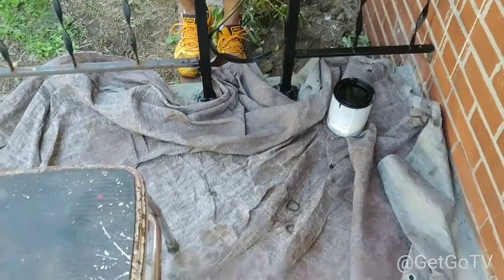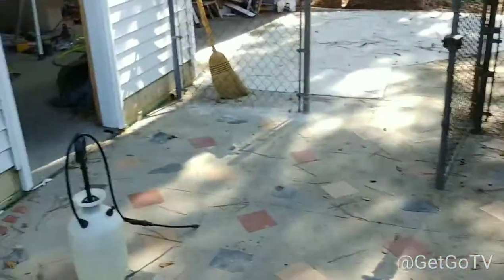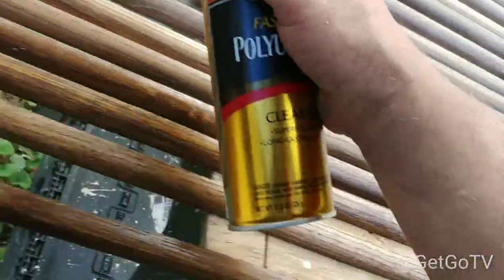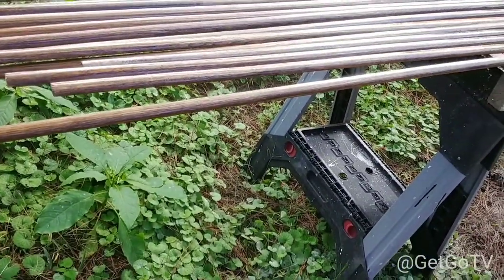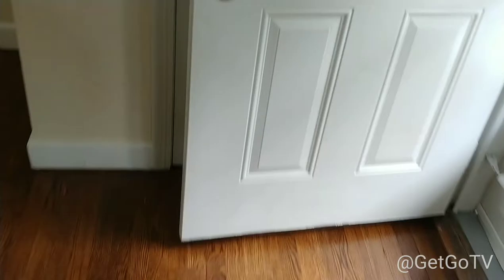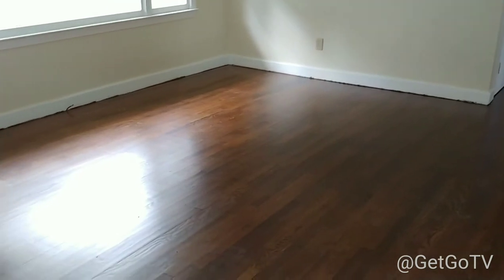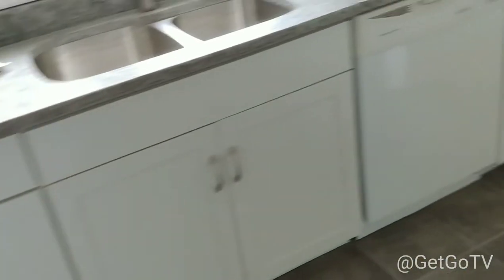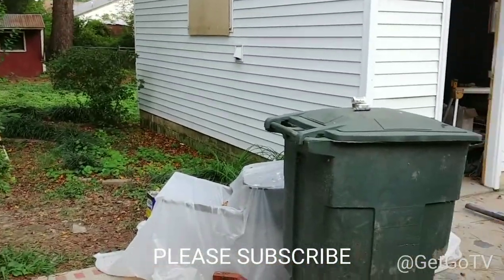HOUSE RENOVATION DAY 67 - PAINTING WROUGHT IRON RAILENS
Today was day 67 of the house renovation. Today we painted the wrought iron railings in the front of the house. Also today I put polyurethane on all of the shoe molding to be installed in the building. We are now approaching the end of the renovation of this house. Today we also painted the concrete on the front porch and back porch and the utility room floor